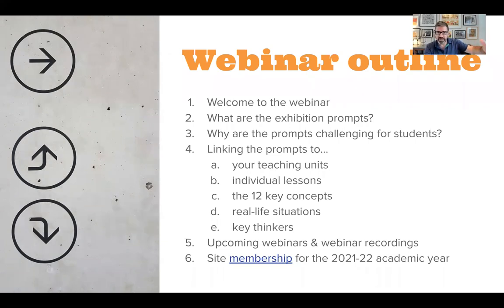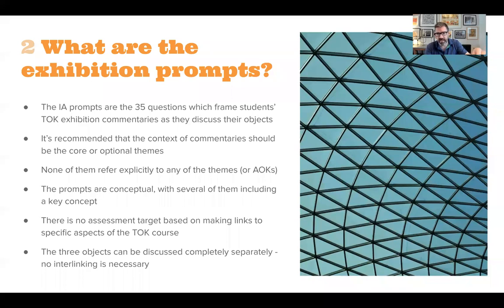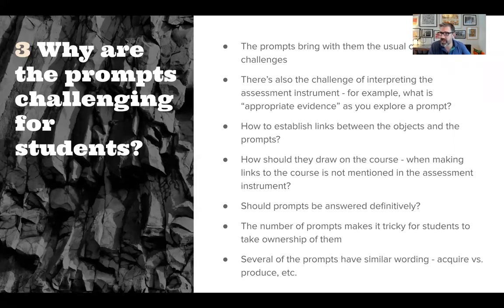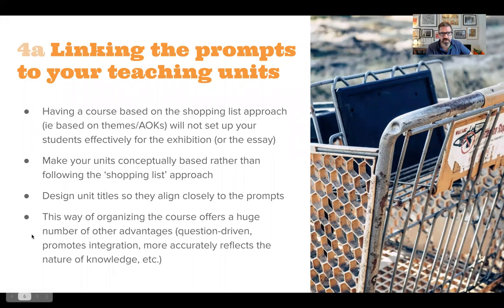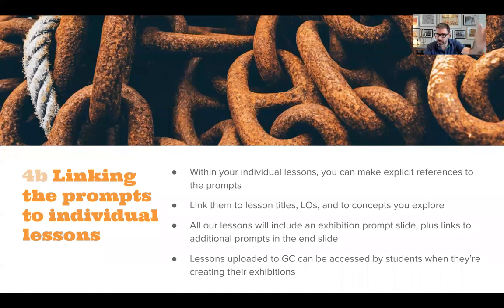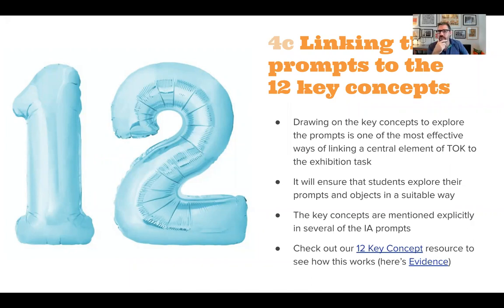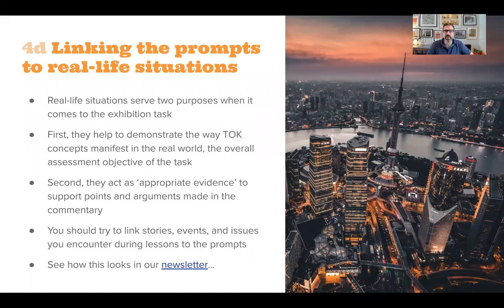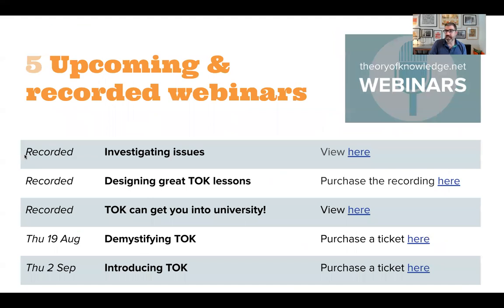Taking ownership of the exhibition prompts | TOK webinar videos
Build the IA prompts into your TOK course, and your students will hit the ground running when they start the exhibition.

This essential webinar discusses how to embed the 35 IA prompts explicitly and extensively in your TOK course, to ensure that students understand what each one is looking for, can link them naturally to their objects, know how to explore them in their commentaries, and are able support their ideas with 'appropriate evidence' to demonstrate how 'TOK concepts manifest in the real world'.